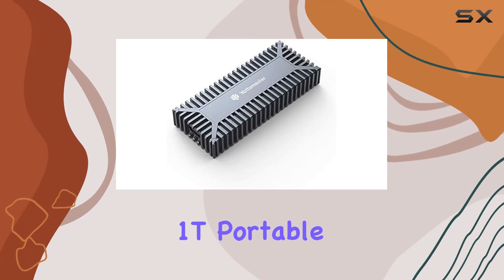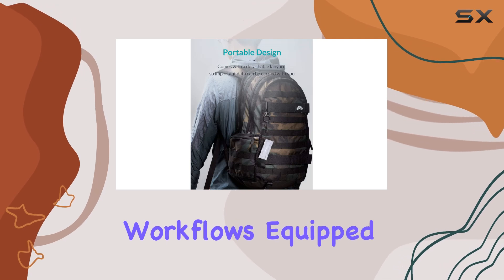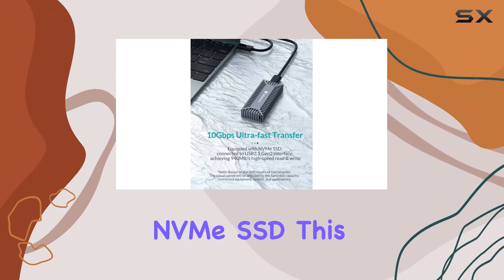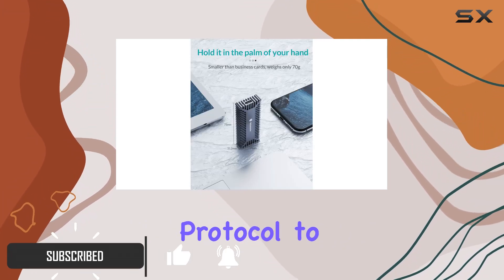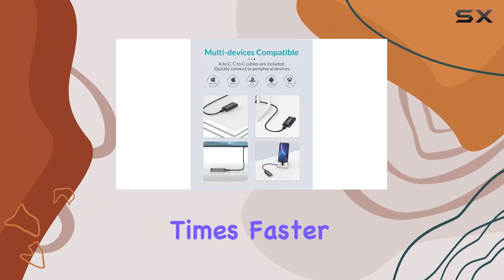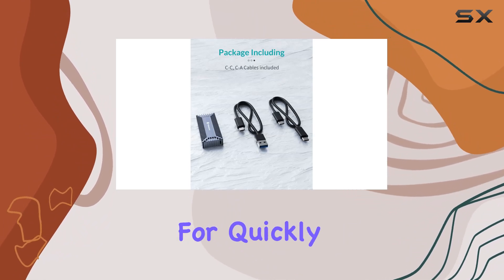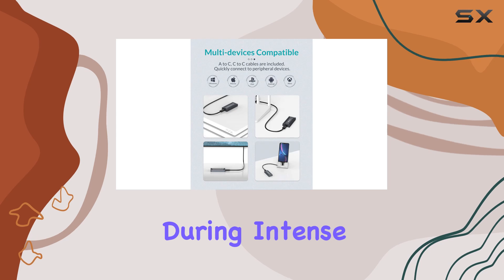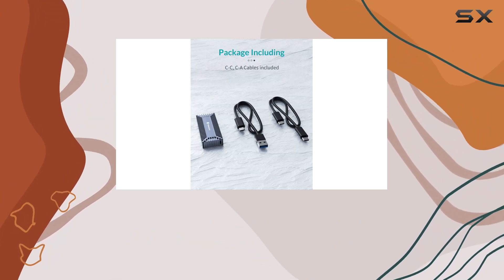Yottamaster 1T Portable SSD - The Best High-Speed Storage Solution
0:00 Intro
0:06 Review

Things that we mentioned in this video:
Yottamaster 1T Portable SSD : B08FBX6514